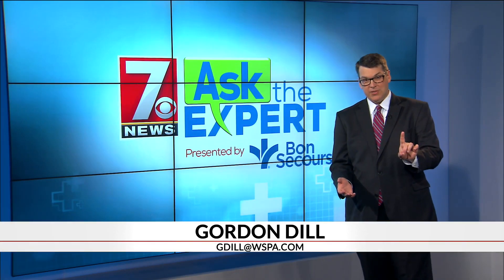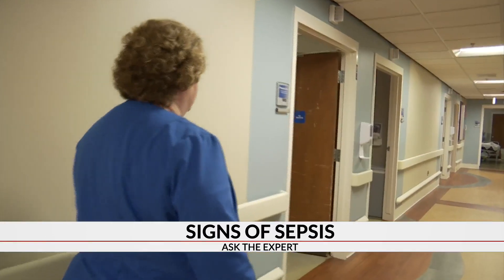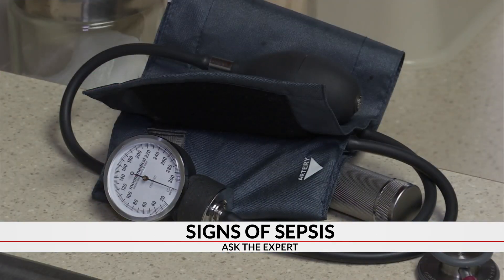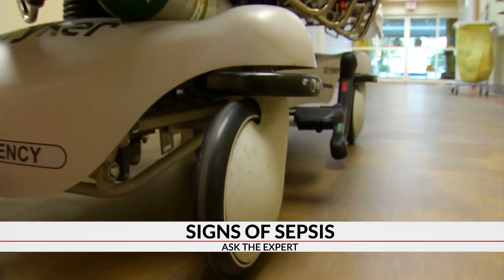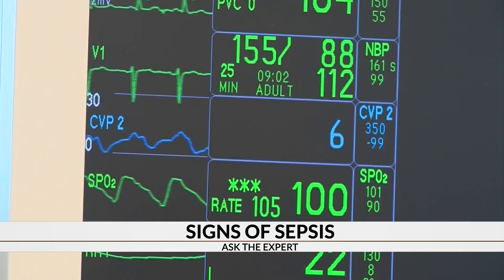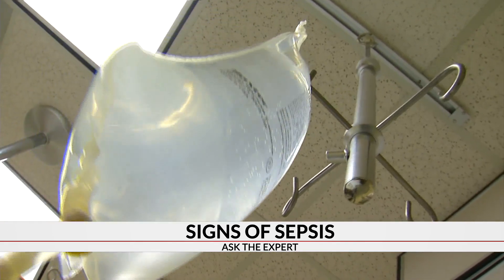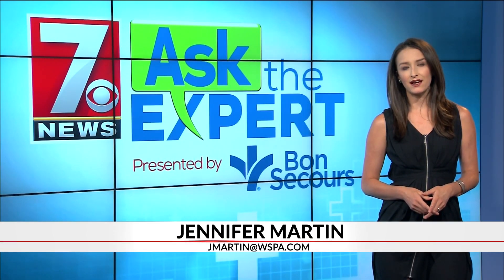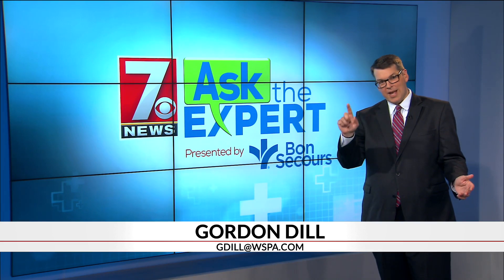Recognizing the signs of life-threatening disease sepsis